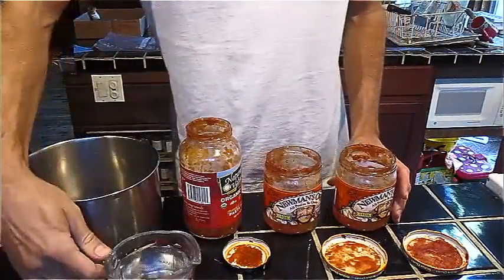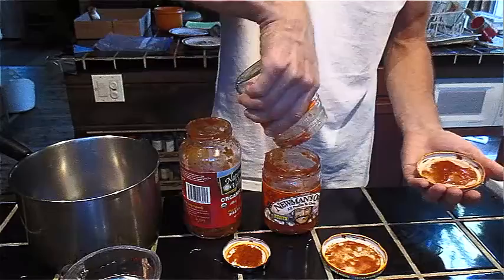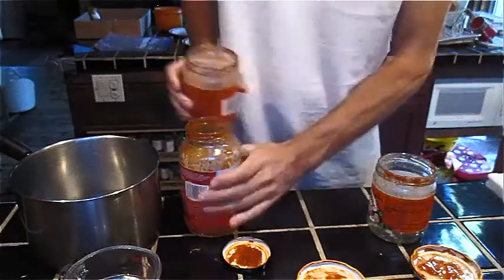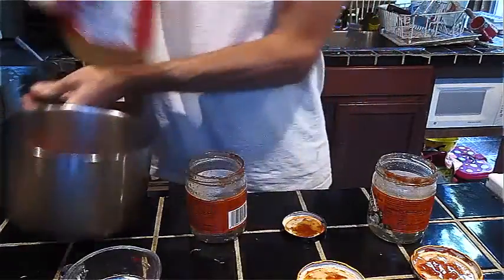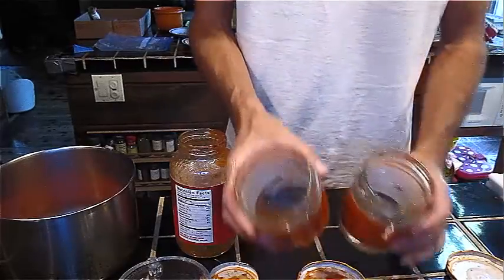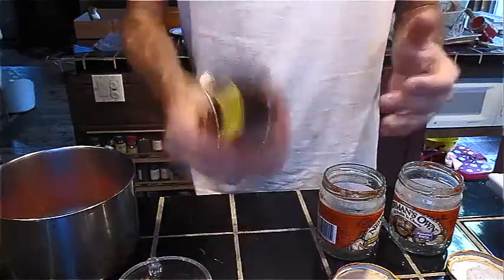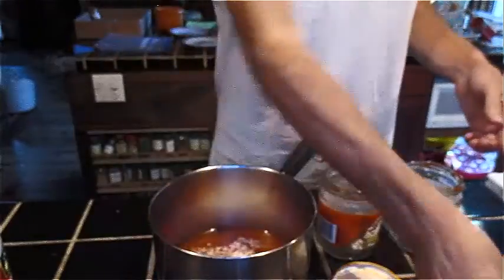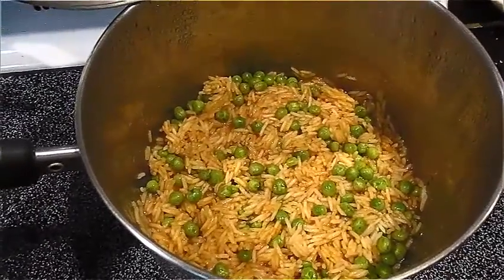Creating Food from Trash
The less waste you can connive to generate, the less resources, you need to procure or produce in the first place. Here's an excellent way of closing a loop on a valuable resource.